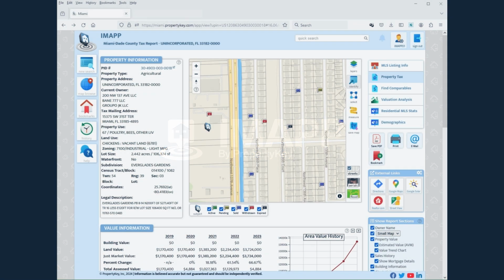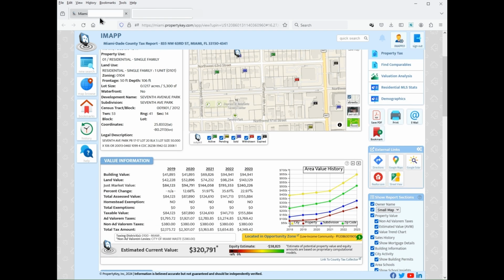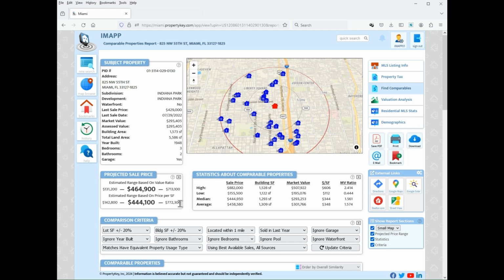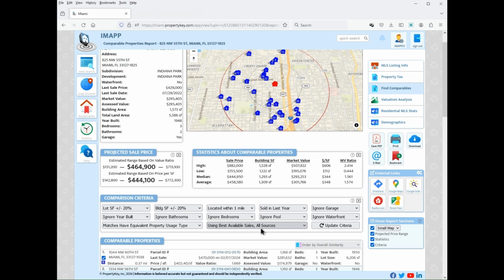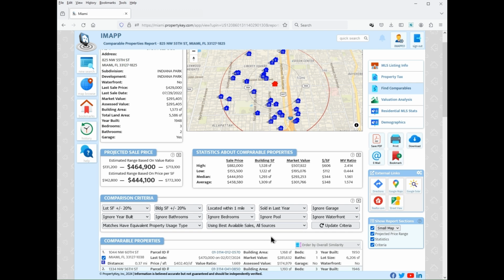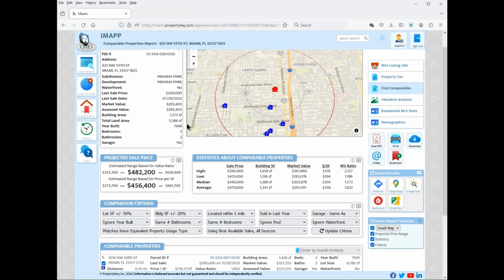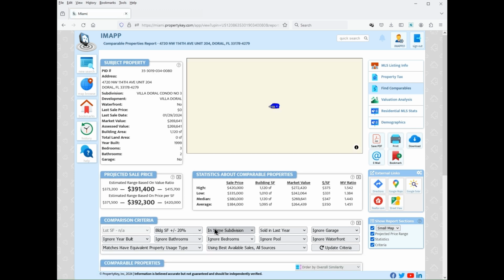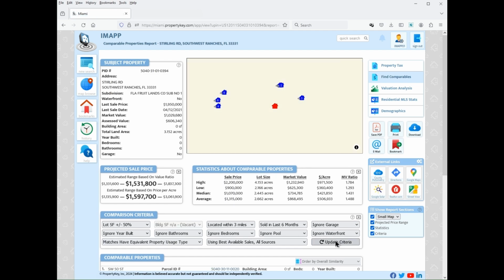IMAPP from PropertyKey — New Comparables Introduction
How to use the updated IMAPP Comparables report and customize matches